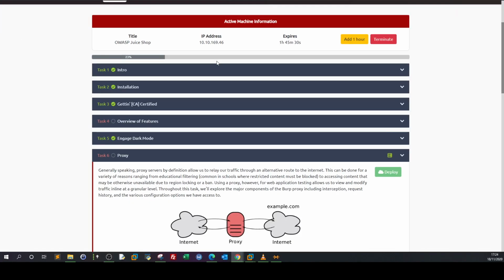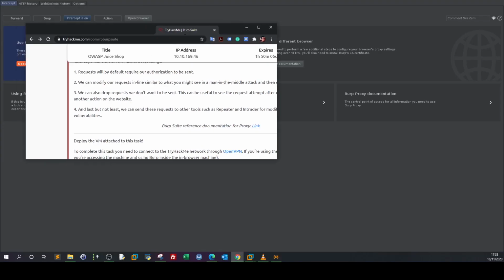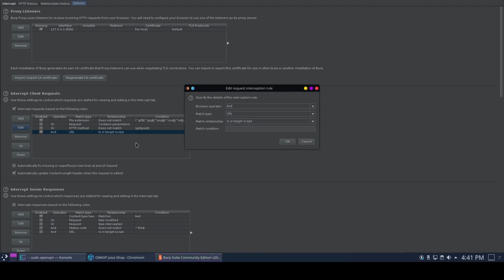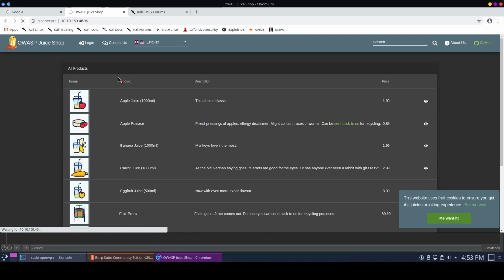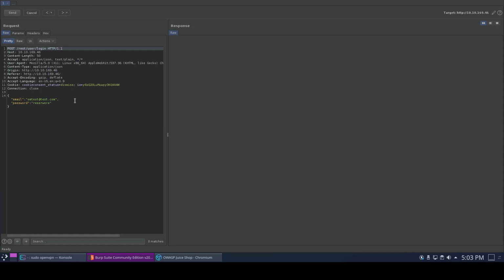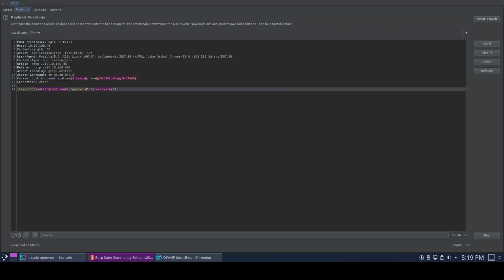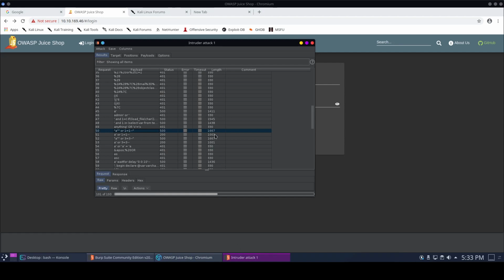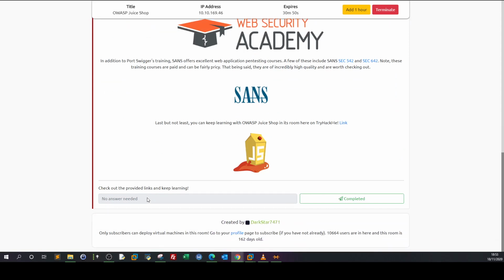BurpSuite : The Basics For Beginners | COMPTIA Pentest+ Course Preparation TryHackMe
🚀(2nd link) Cyber Security Certification Notes & Cheat Sheets
In this video walkthrough, we covered the basics of the Burp Suite web application security testing framework. Burp Suite is a Java-based framework designed to serve as a comprehensive solution for conducting web application penetration testing. It has become the industry standard tool for hands-on security assessments of web and mobile applications, including those that rely on application programming interfaces (APIs).
Writeup
0:00 - Introduction to Burp Suite Basics
0:11 - Configuring Burp Suite with Browser Proxy Settings
1:01 - Overview of Burp Suite Features: Target, Proxy, Intruder
2:34 - Setting Up Intruder for Brute Force and SQL Injection
3:00 - Overview of Repeater for Repeating Requests
3:24 - Using Sequencer to Analyze Cookies and Tokens
3:36 - Decoder: Encoding and Decoding in Burp Suite
3:49 - Comparer: Analyzing Responses and Requests
4:02 - Extender: Adding Extensions to Burp Suite
4:16 - Answering TryHackMe Questions on Burp Suite Features
6:34 - Using the Proxy to Intercept Requests
8:10 - Proxy in Action: Viewing and Modifying Requests
9:05 - Setting Shortcuts for Repeater and Intruder
10:58 - HTTP History in Burp Suite: Tracking Requests
12:00 - Low Latency Communication and Cache Poisoning
15:09 - Configuring Client Request Intercepts
18:21 - Testing Proxy with Different URLs and Scopes
20:30 - Navigating the Target Tab: Site Map Overview
26:00 - Understanding Issue Definitions in Burp Suite
31:53 - Web Cache Poisoning in Burp Suite
33:02 - Exploring the Repeater for SQL Injection Testing
34:35 - Modifying Login Requests and Analyzing Responses
37:09 - Submitting a Zero-Star Review by Modifying Requests
40:49 - Introduction to Intruder for Brute Force Attacks
41:26 - Using Sniper, Battering Ram, and Other Intruder Modes